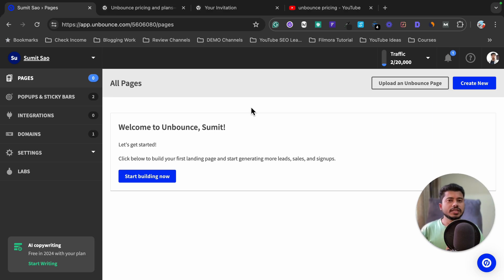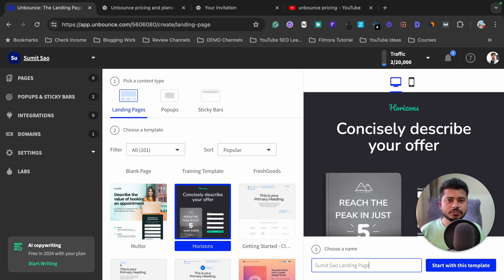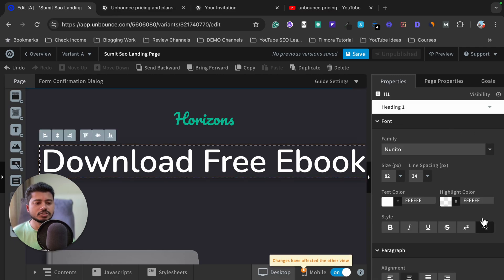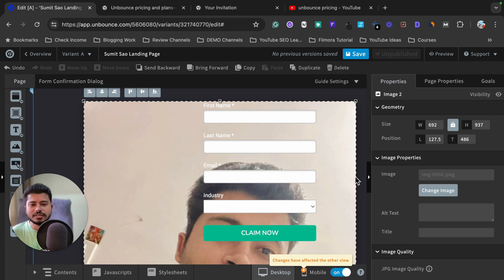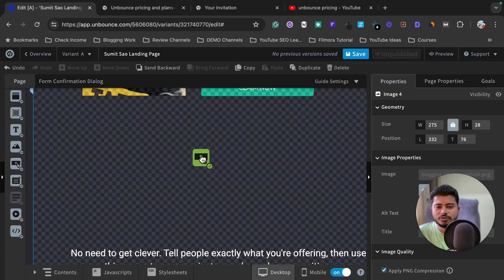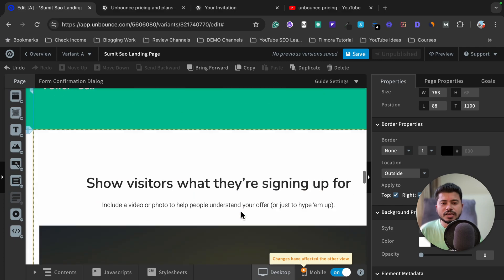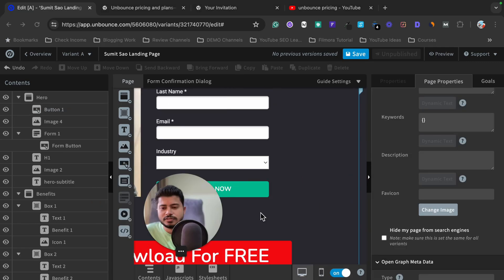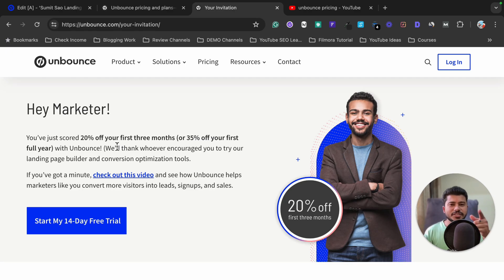Unbounce Landing Page Tutorial 2026 (Complete DEMO for Beginners)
Unbounce landing page tutorial 2026 video

Thank you for checking my Unbounce landing page tutorial video.

In this video, I’ll show you how to build landing page with Unbounce and guide you through the process of customizing a landing page using the Unbounce landing page builder platform. I’ve given a live demo on how to navigate the platform, select templates, customize elements, add your own content, and optimize the page for desktop and mobile devices. So, must watch the video to learn how to create a professional and effective landing page.